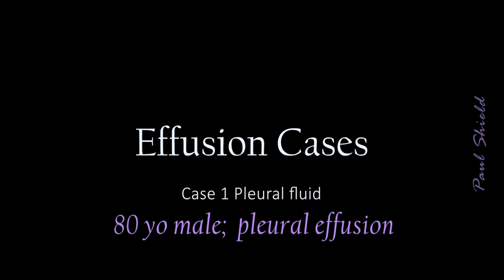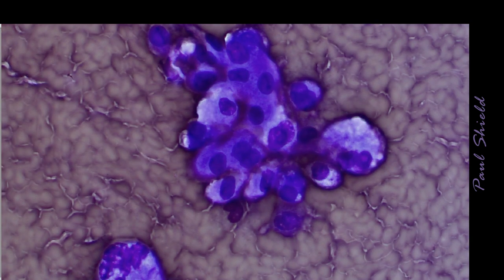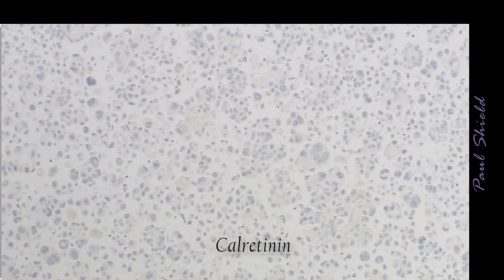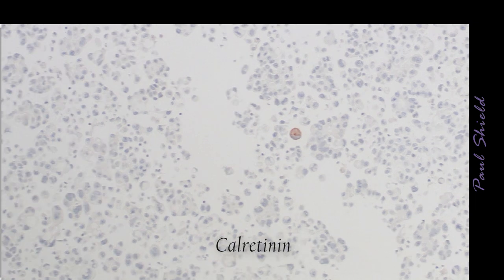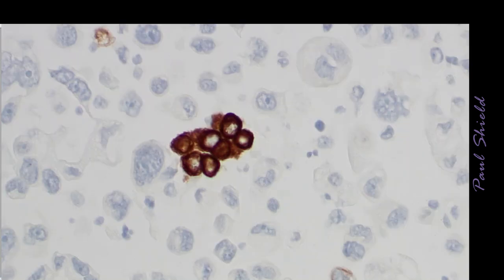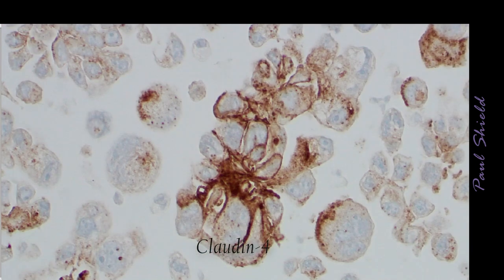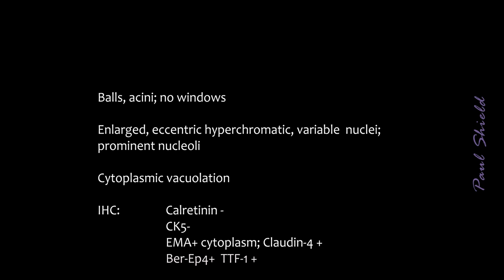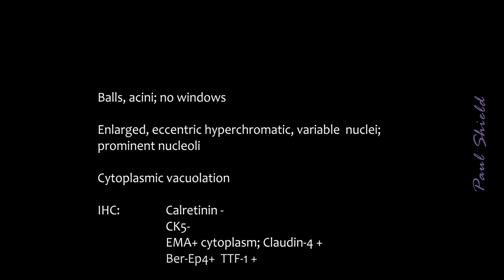Effusions IHC Case 2